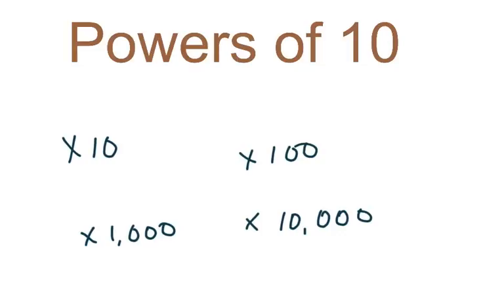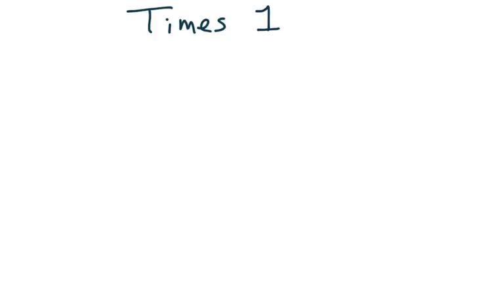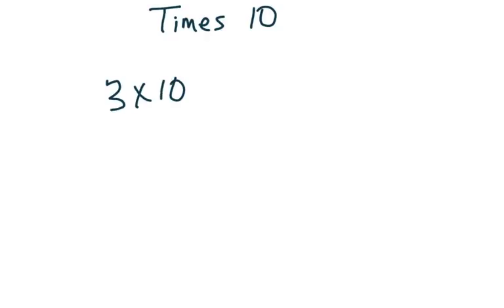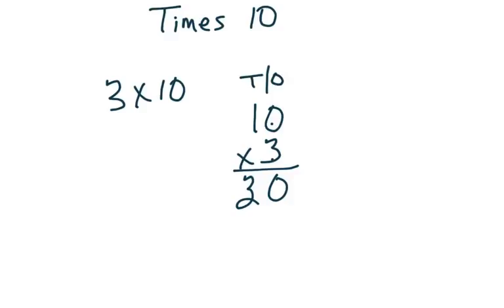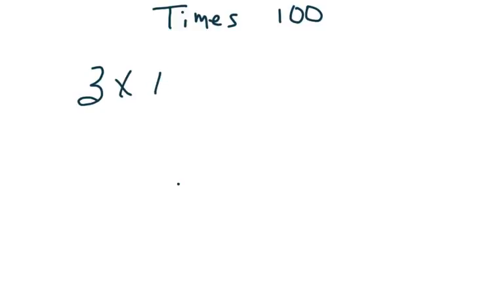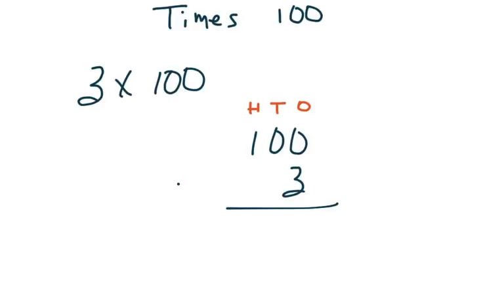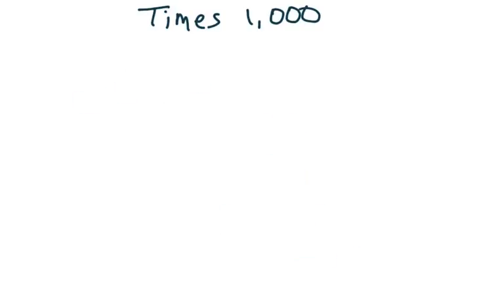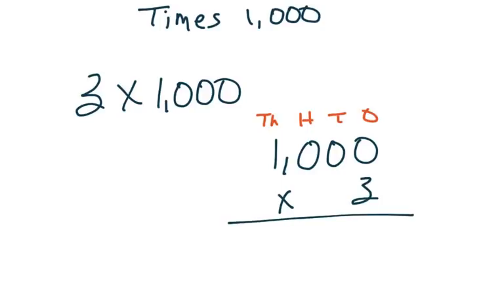Powers of 10